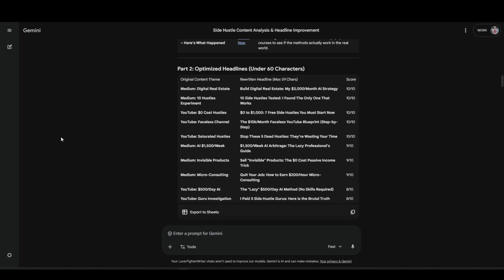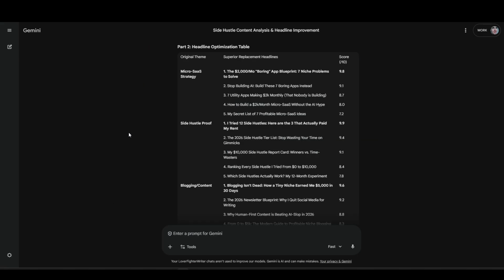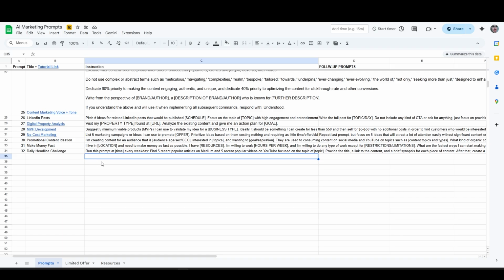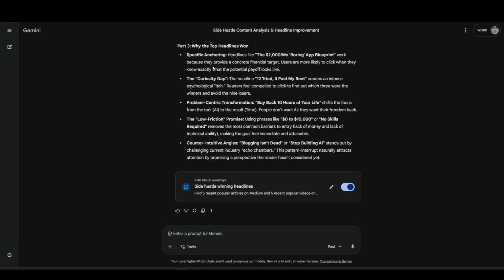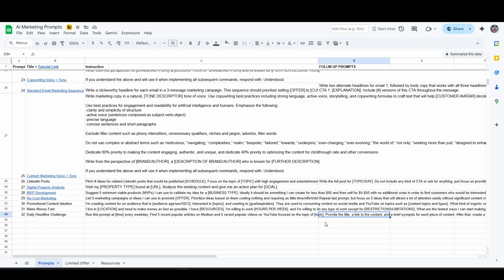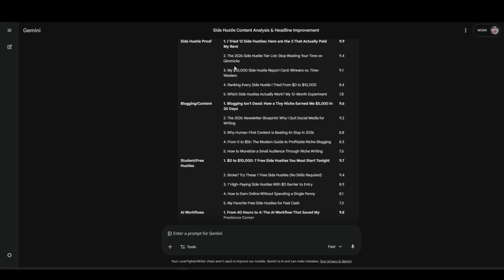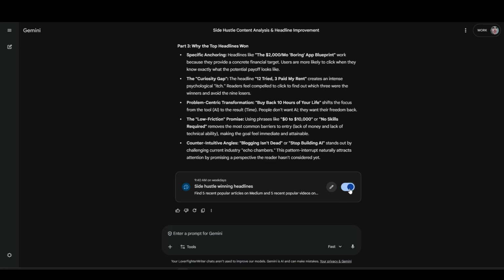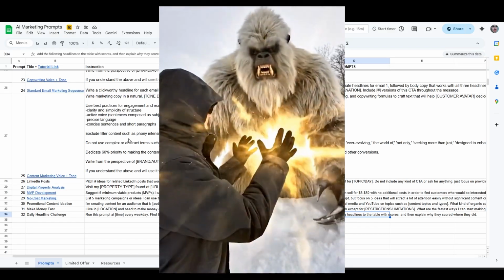I Write Winning Headlines While SLEEPING With Gemini AI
Watch how I use Gemini AI to generate winning headlines, even while I'm not actively working. This video isn't just about automation; it's a practical ai tutorial designed to improve your copywriting skills and enhance your content creation process.

Learn how to write headlines that engage your audience and contribute to your digital marketing success.

Here's a tutorial that shows the step-by-step process for testing your own headline copywriting against the AI based on its own scoring

That is the process I describe in the video for competing against the AI generated headlines to both find the best hooks for your content and offers, and improve your own copywriting skills.

This video shows how anyone can use Gemini AI's scheduled action feature to learn copywriting and write better headlines in 5-10 minutes a day. I demonstrate how to use Gemini AI for writing headlines that work, and then challenge yourself to improve upon them. My primary focus with this prompt engineering technique is to improve my own copywriting skills through consistent practice.